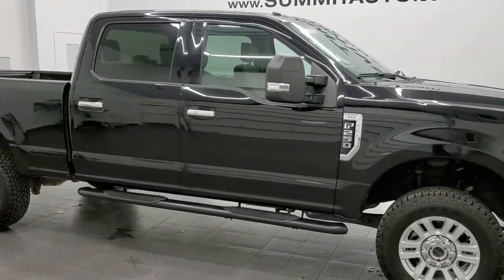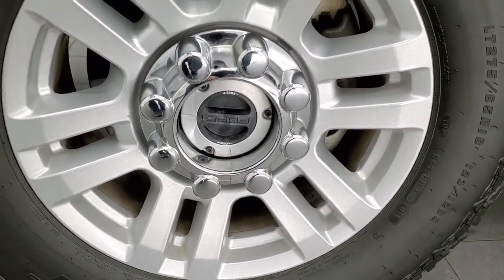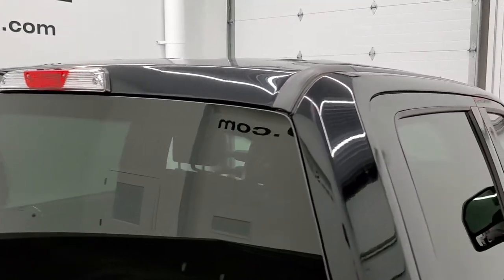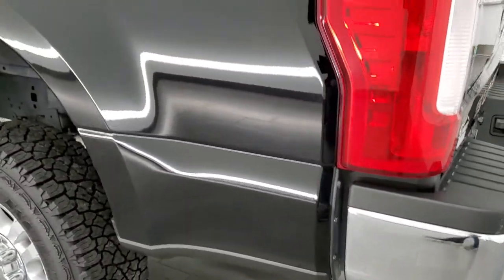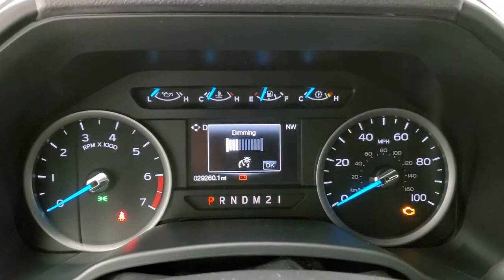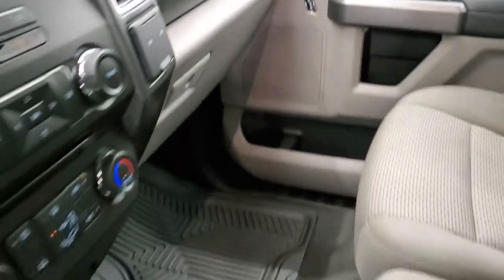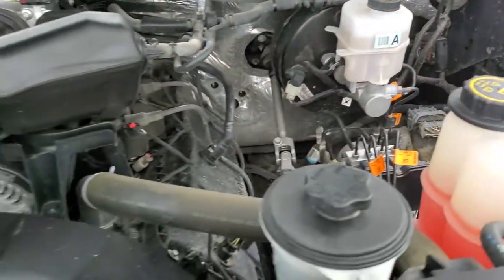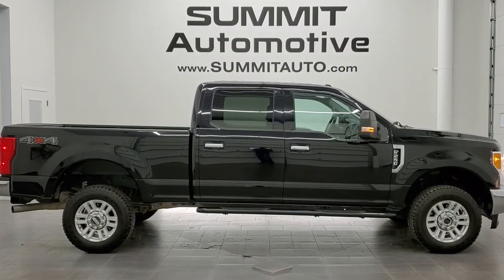2017 FORD F250 CREW SHORT XLT GASSER IN SHADOW BLACK WALK AROUND REVIEW 11845Z SOLD!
This 2017 FORD F250 CREW SHORT XLT GASSER IN SHADOW BLACK WALK AROUND REVIEW FOR SALE IN FOND DU LAC OSHKOSH WISCONSIN 54935 is the vehicle we did walk around review of today.

Thank you for checking out this video of this 2017 FORD F250 CREW SHORT XLT GASSER IN SHADOW BLACK WALK AROUND REVIEW FOR SALE IN FOND DU LAC OSHKOSH WISCONSIN 54935

STOCK: 11845Z
PRICE: $48,992
MILES: 29,241
MAKE: FORD
MODEL: F250
VIN: 1FT7W2B67HEF19765
LOCATION: FOND DU LAC OSHKOSH WISCONSIN, 54937 TRUCKS ON 41

CLEAN TITLE HISTORY! NEW TIRES! 6.2 Liter V8 SOHC Engine with Flex fuel capabilities E85, 385 Horsepower, Full Four Door Crew Cab, Short Box 6 1/2 Foot Shortbox, XLT Package, 6 Speed Automatic Transmission with Optional Manual Tap Shift, 4x4 Floor Shifter Four Wheel Drive 4WD, Reverse Backup Camera Rearview Camera, Gray Cloth Seats, 40/20/40 Split Front Bench Seating with Center Seat Hidden Storage Compartment, Full Towing Package with Receiver Trailer Hitch, Wiring and Transmission Cooler Tow Package, Factory Brake Controller, Advancetrac with Roll Stability Control Traction Control, Brand New Kelly Edge LT275/65 R18 Tires, Painted Alloy Rims Premium Wheels, Four Wheel Disc Brakes, Aftermarket Painted Stepbars, Drop-in Bedliner, Bedrail Covers, Locking Tailgate, Chrome Trimmed Grill, AM / FM Radio Tuner, Sirius/XM Satellite Radio Capabilities Sirius / XM, Microsoft SYNC System with Bluetooth, Hands-Free Audio System Blue Tooth, USB Jack Portable Audio Connection, Keyless Entry System, Adjustable Height Seatbelts, Driver and Passenger Front Air Bags, L.A.T.C.H. Child Safety System, Side Curtain Air Bags SRS Safety Restraint System, Multi-Function Steering Wheel Controls, Compass, Outside Temperature Display and Mileage Display, Air Conditioning AC, Cruise Control, Power Locks, Power Windows, Automatic Headlights Autolamp, Tilt/Telescope Steering Wheel, 5 Year / 60,000 Mile Remaining Powertrain Factory Warranty, Whichever comes first, Shadow Black, CLEAN AUTOCHECK! Very very clean inside and out! This is one of the sharpest 2017 Ford F250 crewcab shortbox 3/4 ton gas trucks on our lot! Make your move before this super clean 4wd is gone!

STOCK: 11845Z
PRICE: $48,992
MILES: 29,241
MAKE: FORD
MODEL: F250
VIN: 1FT7W2B67HEF19765